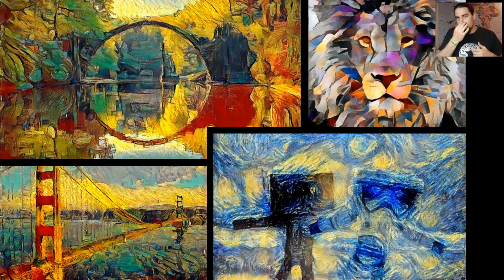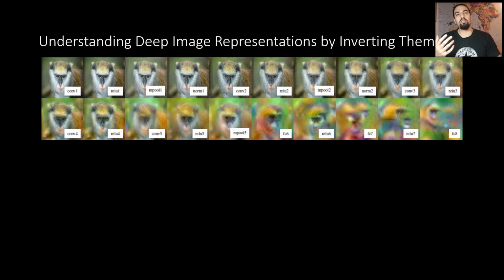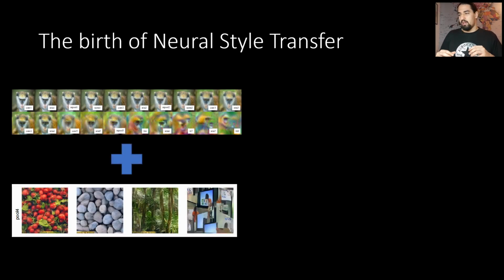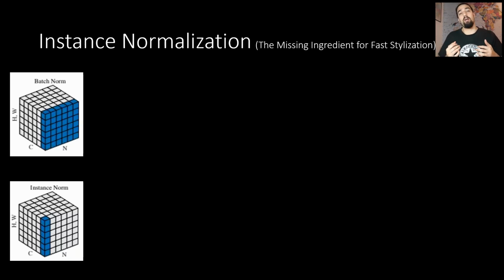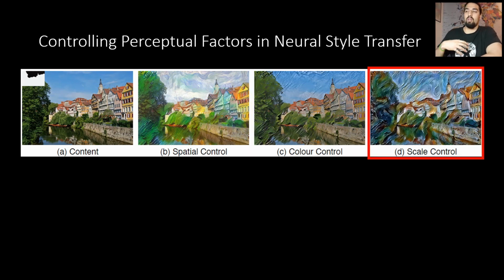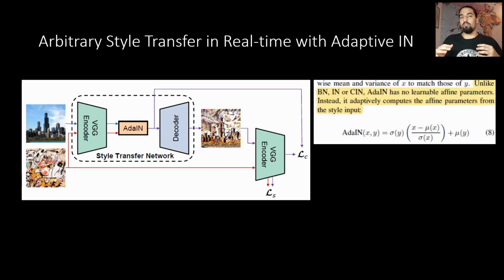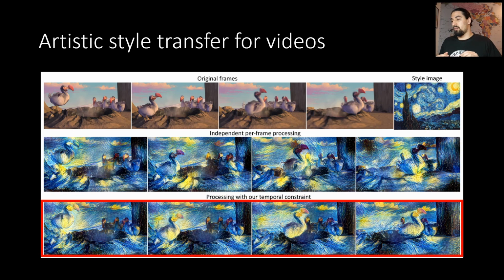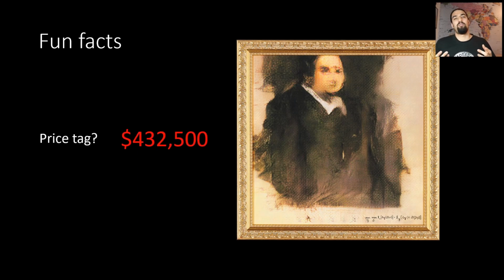Advanced Theory | Neural Style Transfer #4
The 4th video in the neural style transfer series! 🎨
(I promise this will be the longest one 😅)

You'll learn:
✔️ Ideas behind how the NST field came to be
✔️ All the amazing follow-up work

⌚️ Timetable:
00:35 - The Dawn of CNNs (aka AlexNet)
01:53 - Visualizing and Understanding Conv Nets
02:55 - Understanding Deep Image Representations by Inverting Them
05:00 - Texture Synthesis Using Convolutional Neural Networks
05:55 - The Birth of NST field (Gatys et al.)
07:00 - Feedforward methods (Johnson et al., Ulyanov et al.)
08:50 - Instance Normalization (Ulyanov et al.)
10:35 - Conditional Instance Normalization
11:50 - Controlling Perceptual Factors in NST (Gatys et al.)
14:15 - Demystifying Neural Style Transfer
15:15 - Arbitrary Style Transfer in Real-time with Adaptive IN
16:40 - Universal Style Transfer via Feature Transforms (WCT)
17:50 - Artistic Style Transfer for Videos (Ruder et al.)
19:05 - ReCoNet
19:25 - Going beyond: NST for spherical videos (VR), 3D models...
20:20 - Future challenges of NST field
21:20 - 0.5 million $ AI artwork

Much love! ❤️

💡 The AI Epiphany is a channel dedicated to simplifying the field of AI using creative visualizations and in general, a stronger focus on geometrical and visual intuition,
rather than the algebraic and numerical "intuition".